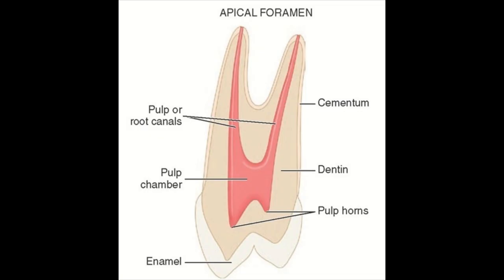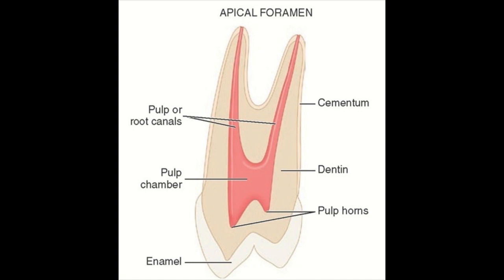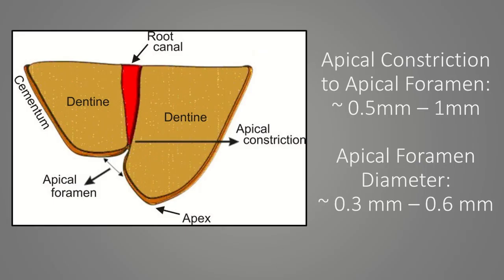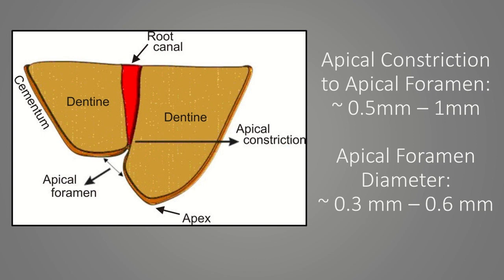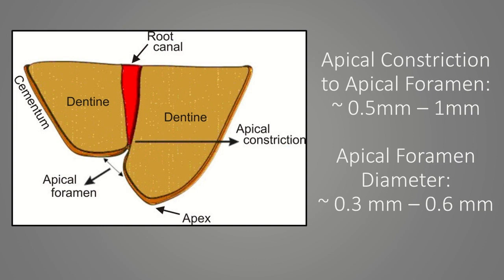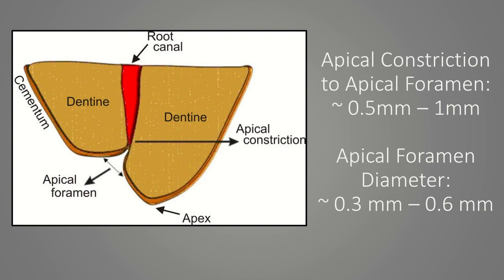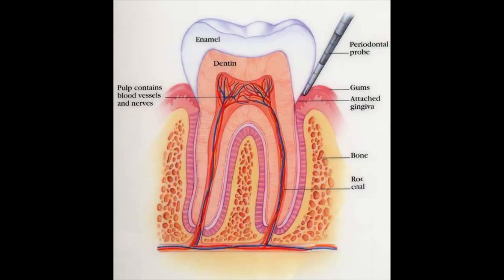Endodontics - An Introduction - Part 1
This video is intended as an introduction to endodontics. All information provided is purely educational and is not intended for commercial use.